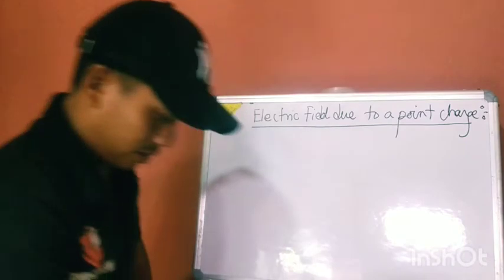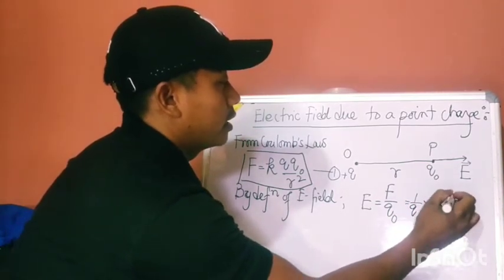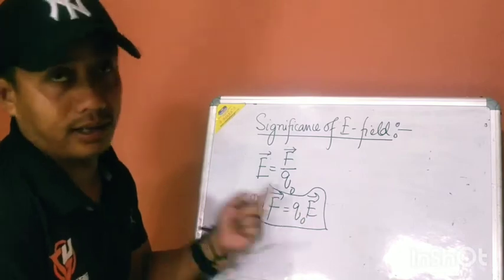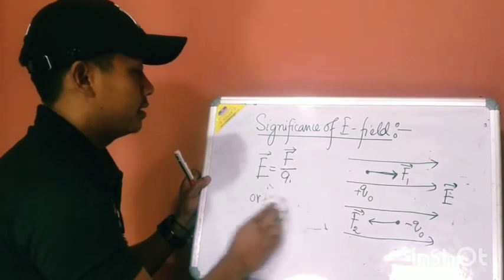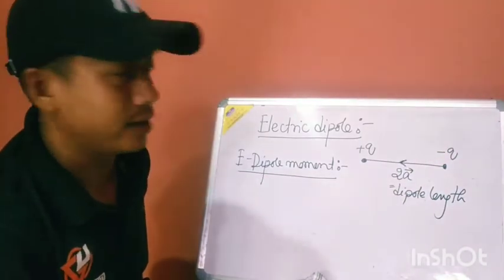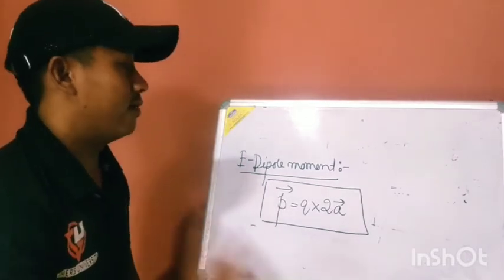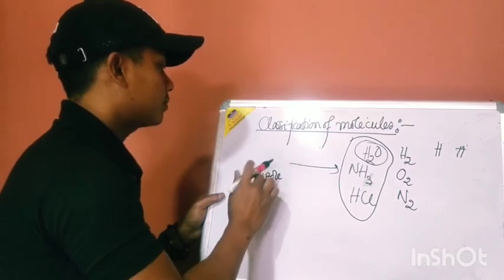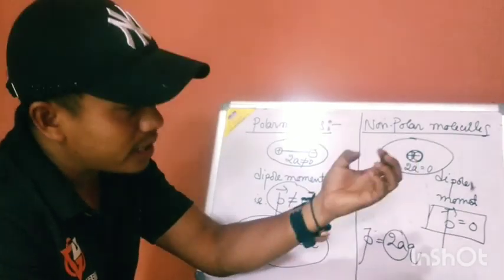Electric field due to point charge and Electric Dipole